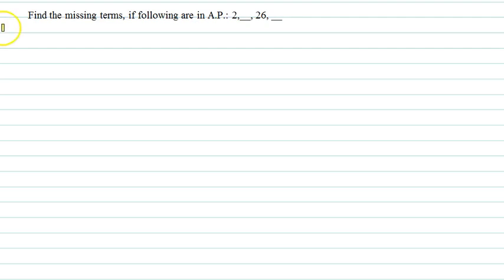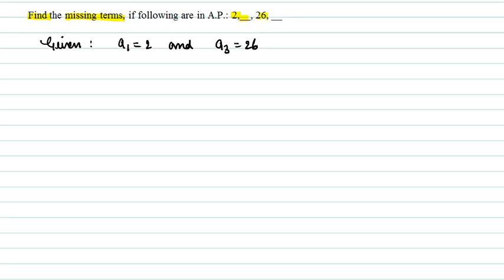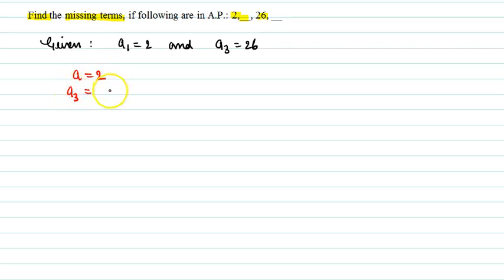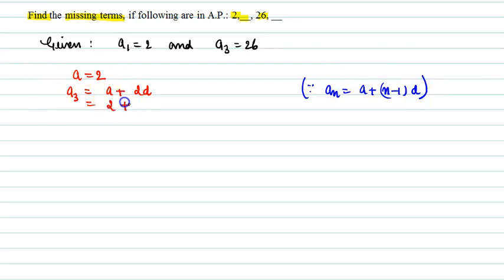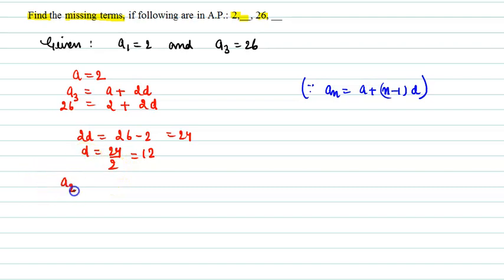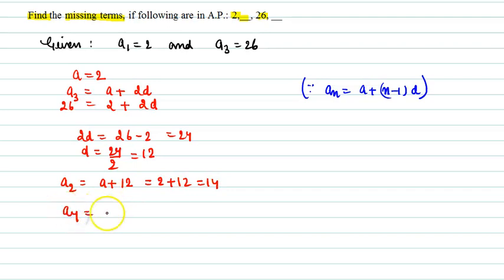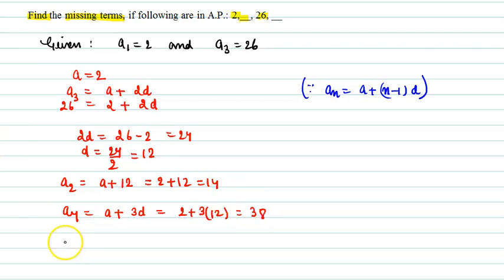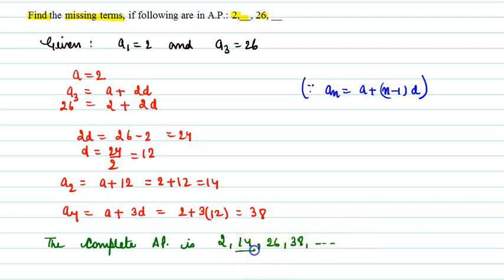Algebra Exercise: Find the missing terms... | NCERT Maths | Class 10 | SnapSolve Solves Doubt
Question From - NCERT Maths Class 10 Exercise
Question text: Find the missing terms, if following are in A.P. : 2, __ , 26, __

SnapSolve is an App which provides free homework solutions for Class 6 to Class 12 India students. Currently we provide NCERT Class 10 Maths solutions for free!! The App is a good helper, especially for homework questions and doubts.
We just launched our App on Google Play. Please feel free to download and give it a try: